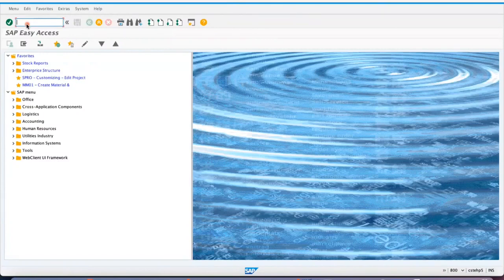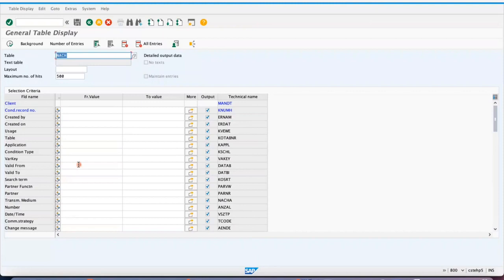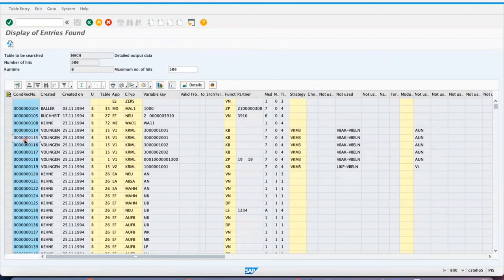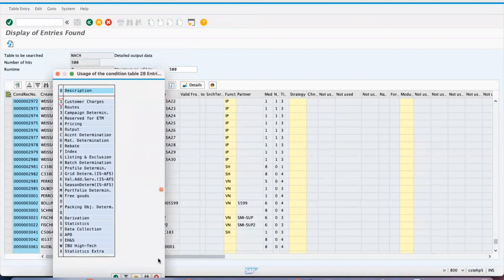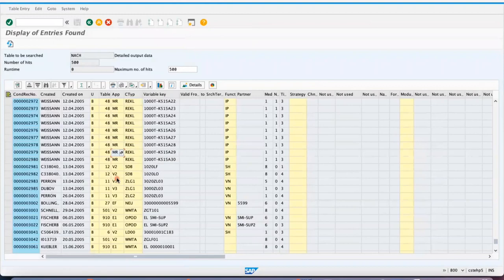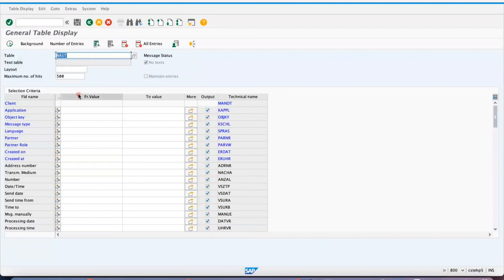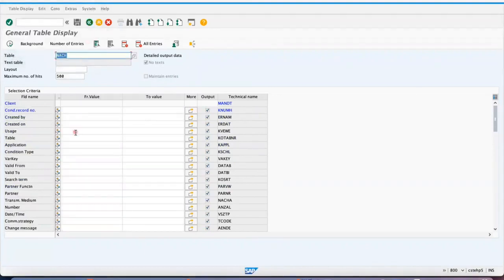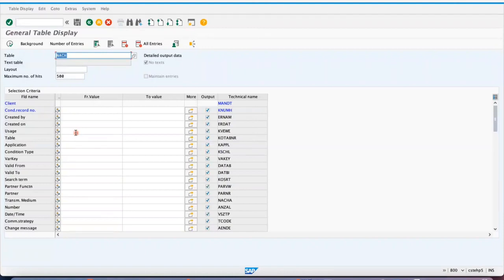Training on SAP Output Tables like NAST and NACH SAP Best YouTube Channel for Self Learning